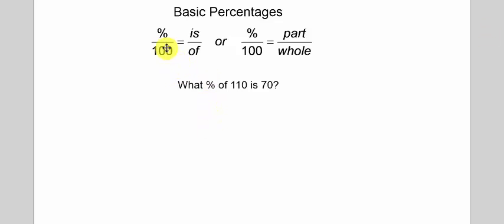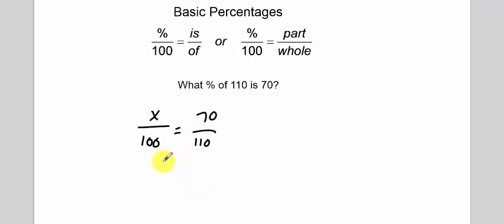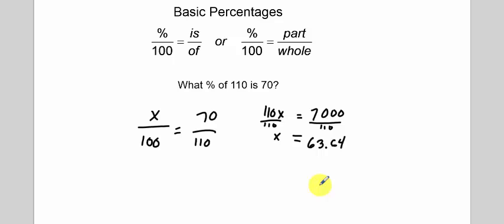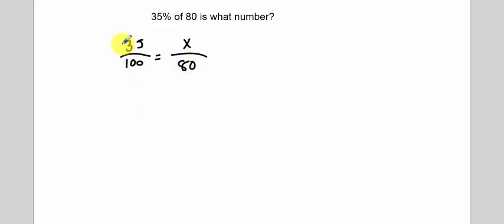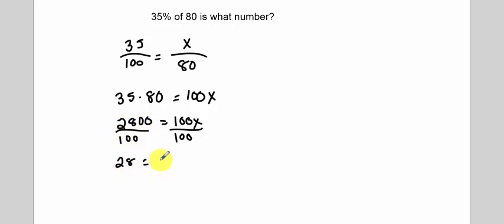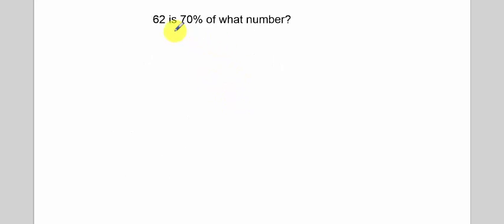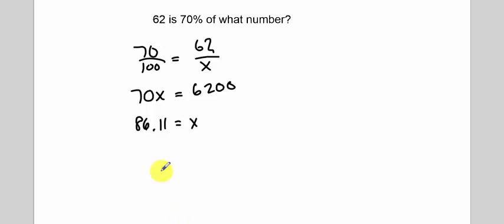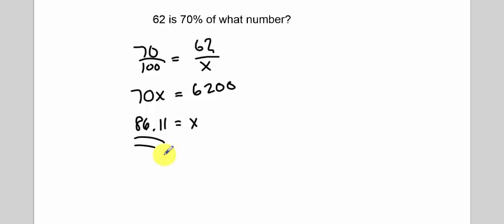1b basic percentages